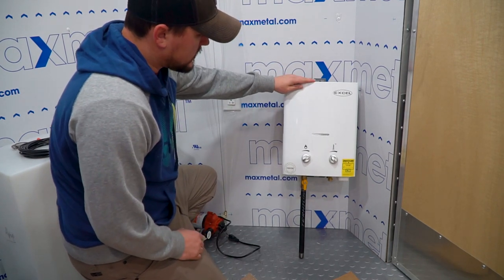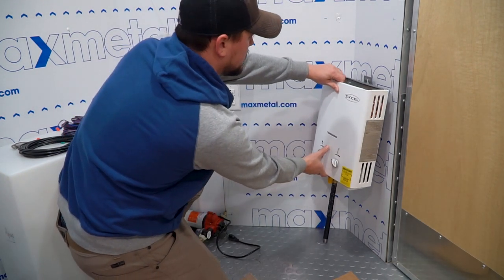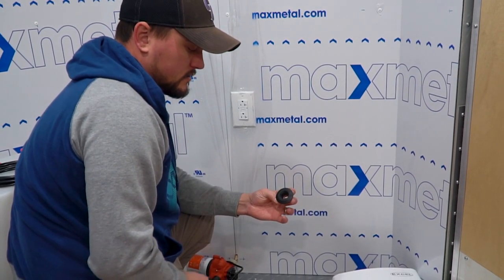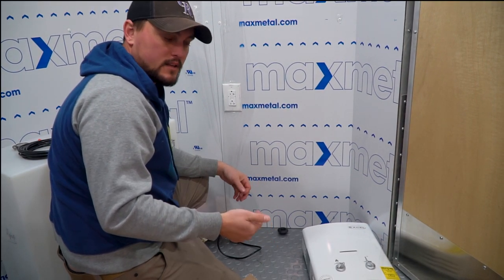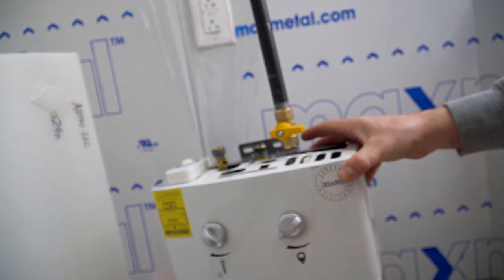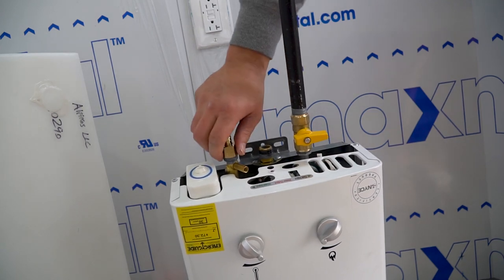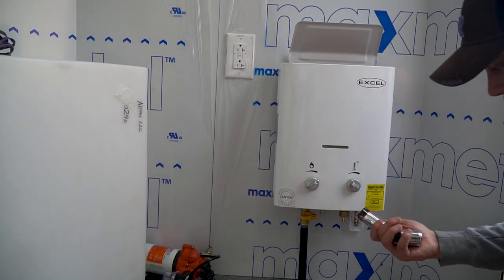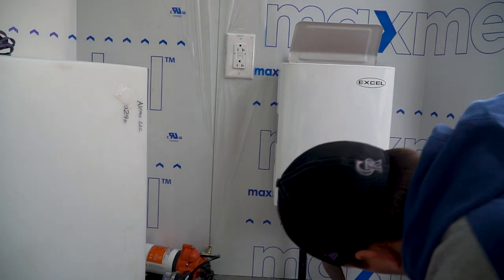The BEST Tankless Water Heater & Water Pump - Cargo Trailer Conversion Ep.9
Installing a tankless and ventless Excel water heater and a Seaflo water pump in the food trailer.

Should Be Good
0:00 Intro
1:10 Water Heater Install
5:42 Water Pump Install
7:42  That's a Wrap

Supply List:
Excel Water Heater
Seaflo Pump 120v
1/2" Uniseal Fitting
Gas Valve